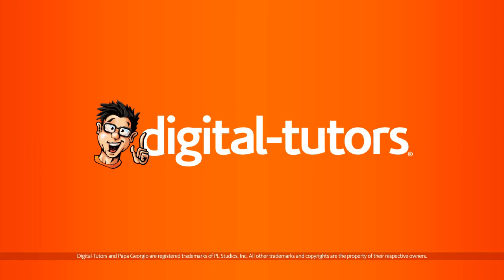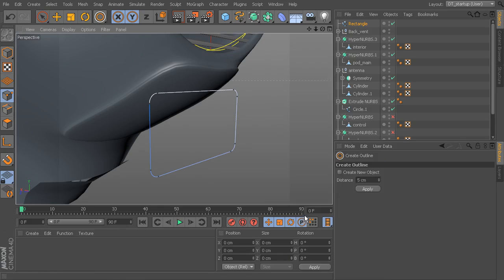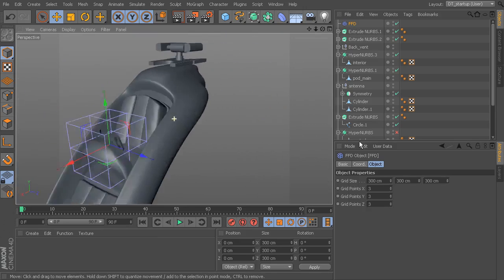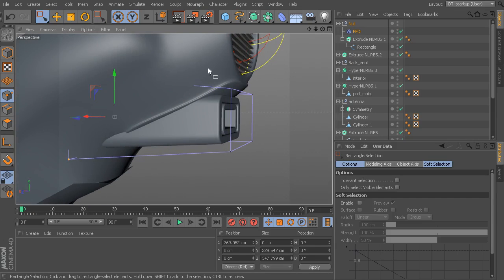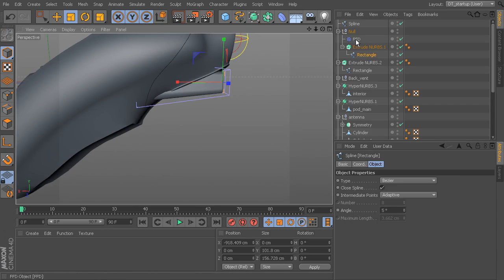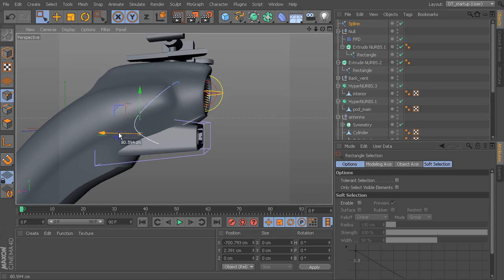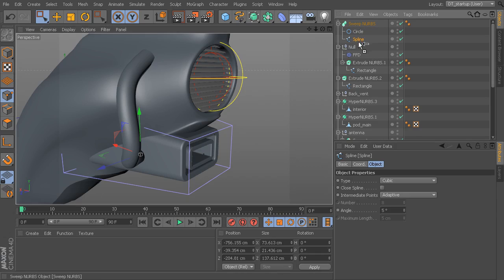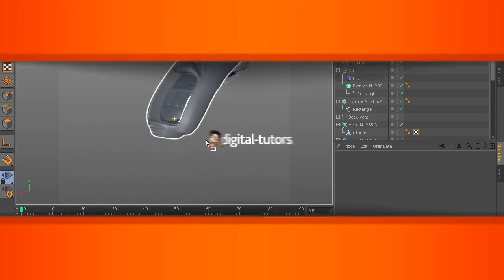CINEMA 4D Tutorials Introduction to CINEMA 4D R14 Tutorial 24